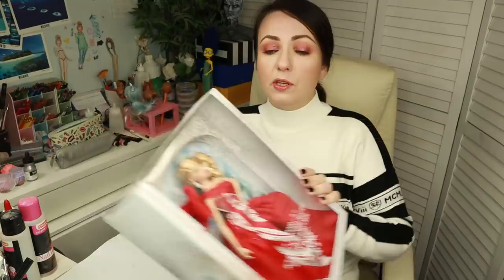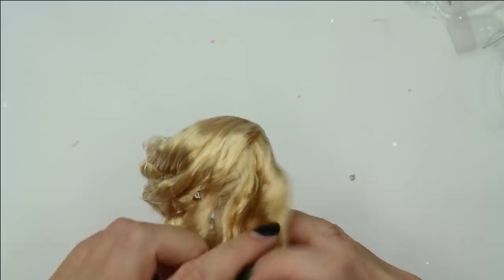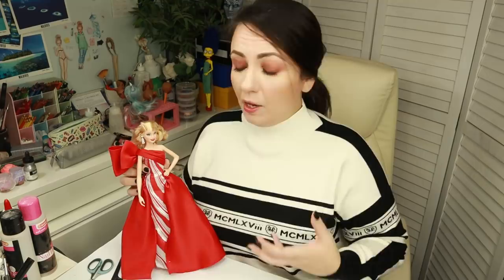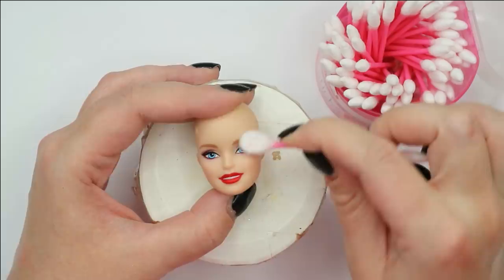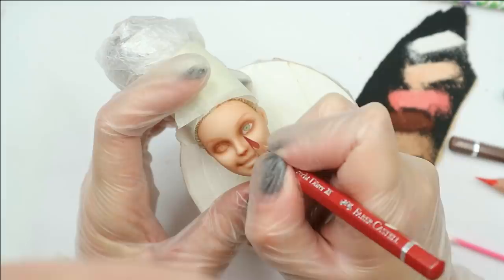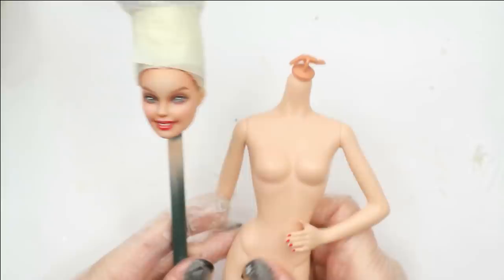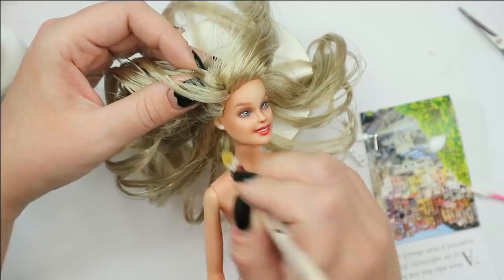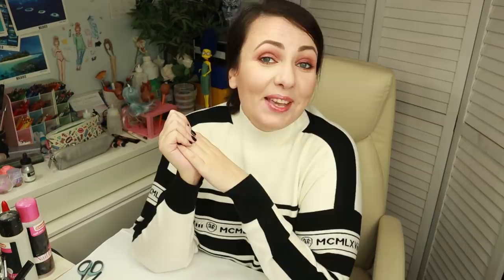Repainting HOLIDAY BARBIE 2019 / Custom Doll Repaint by Poppen Atelier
This year Matter has released a new collection of Holiday Barbie dolls and today we will give one of these a complete makeover.

I post a new doll repaint every week Friday and I mostly work on Monster High and Barbie dolls. Also next to the speedpaint drawing tutorials on my Doll Channel you can find numerous Craft Ideas for Barbie, Monster High, Ever After High dolls.